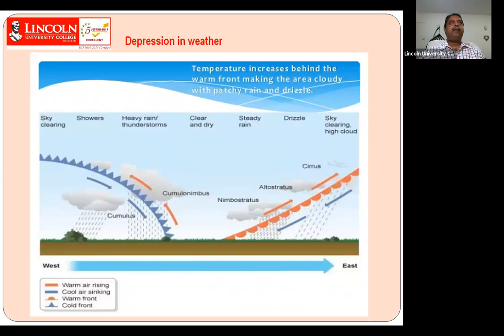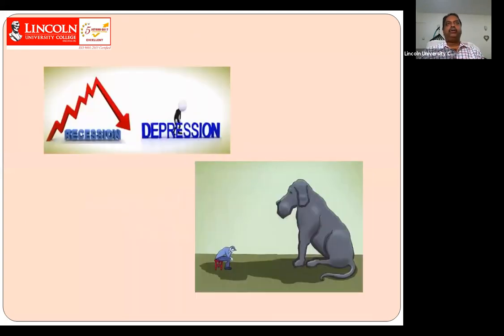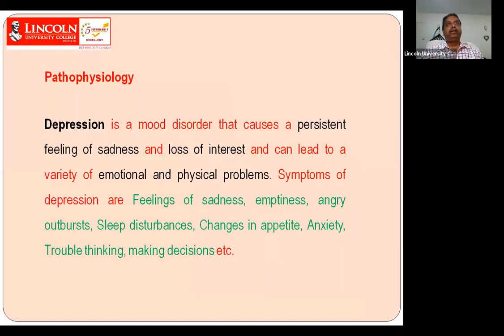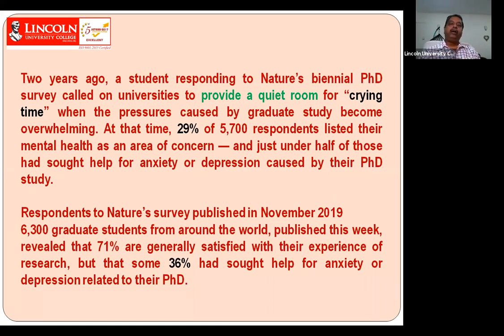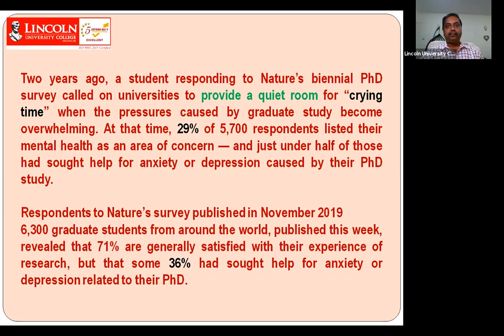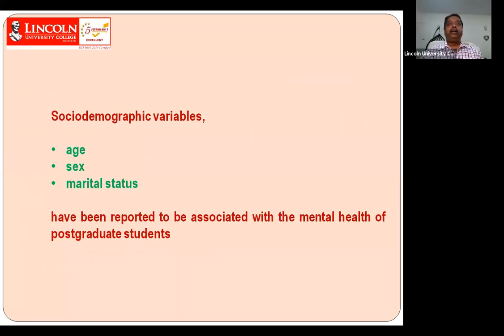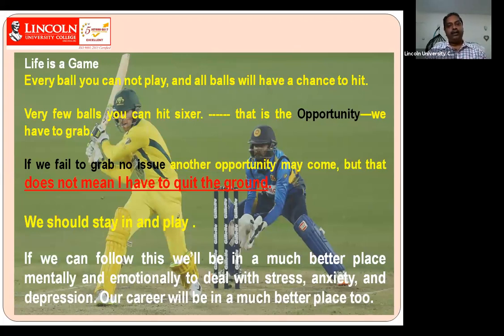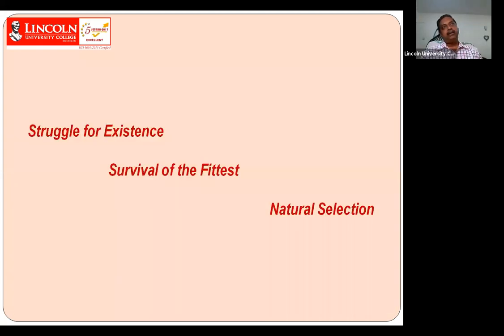Depression in Research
Invited Talk as resource person in International online Workshop on Quantitative & Qualitative Aspects and Tools in Social Science Research on 10th May 2020.
The workshop Organized by Indian Academic Researchers Association (IARA) and Seacom Skills University, India